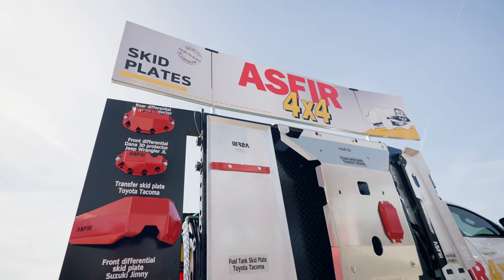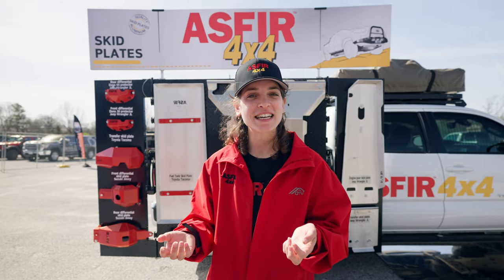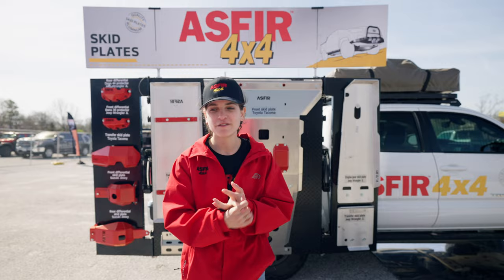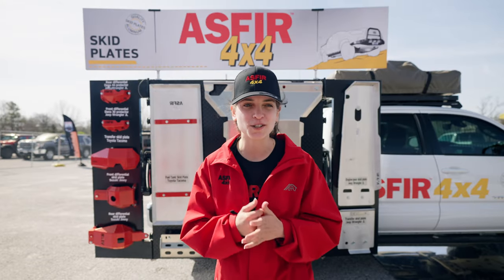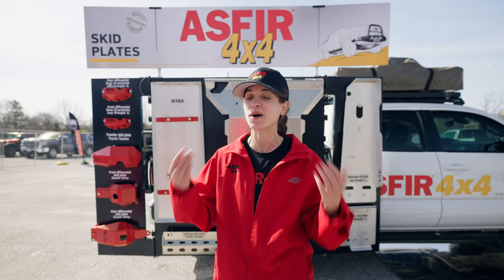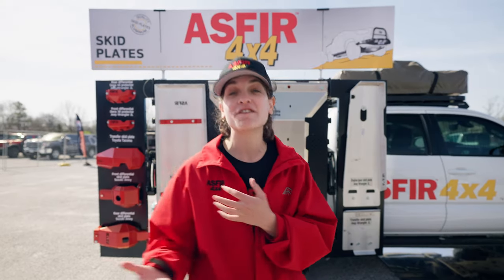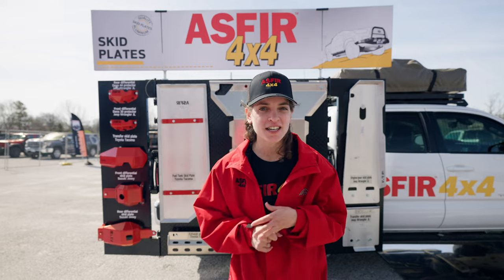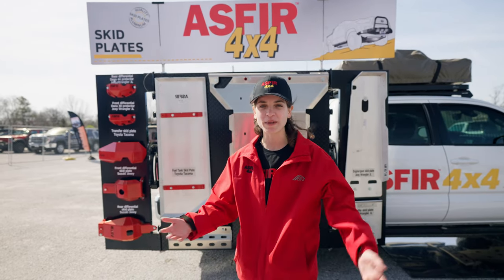Lightweight Aluminum Skid Plates and Body Armor by @asfirltd at Moore Expo 2022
This video features  Lightweight Aluminum Skid Plates and Body Armor by  @asfirltd

Moore Expo is an Overlanding Expo held in Ozark Empire Fairgrounds in Springfield, Missouri

For Behind the scenes every day content, Follow Welcome To The Outdoors on Instagram